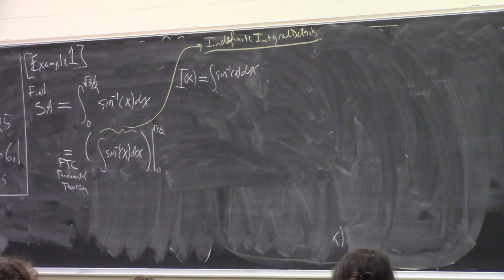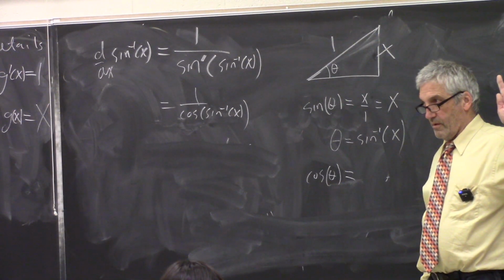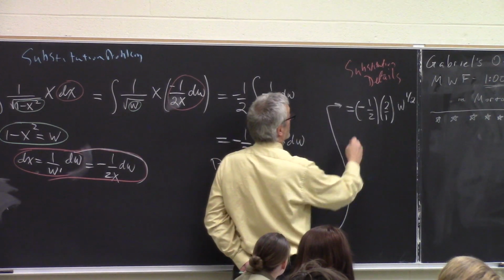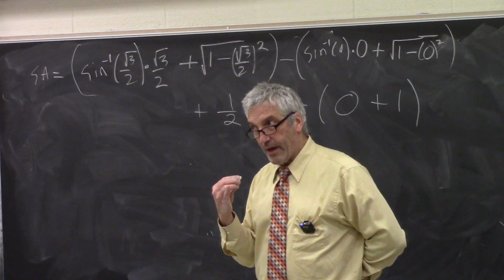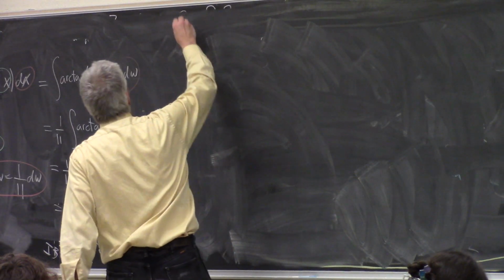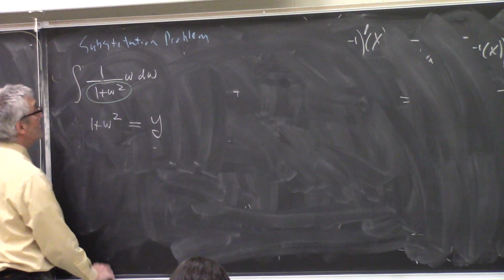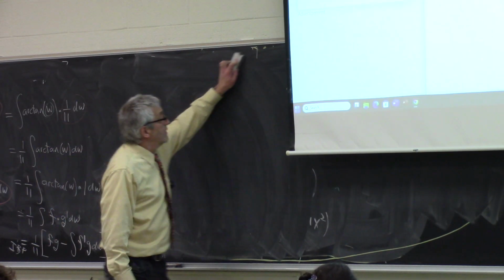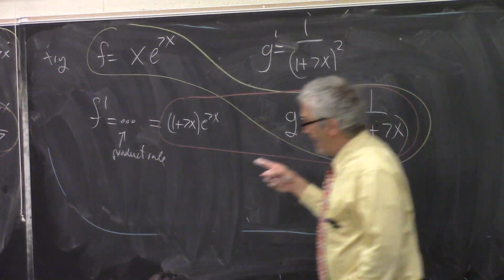Wed Jan 14, 2026 Lecture (L02) Stewart Section 6.1 (Integration by Parts) Part 2